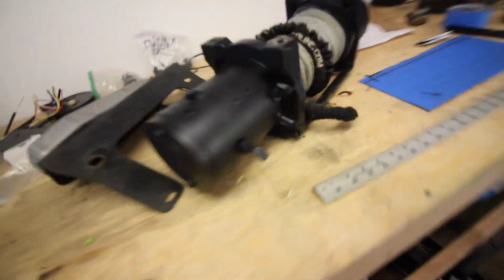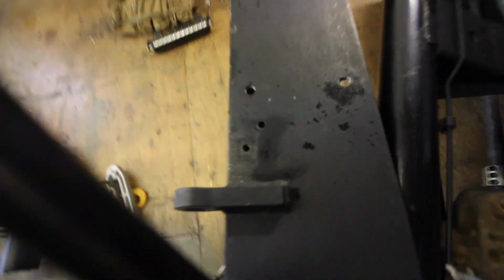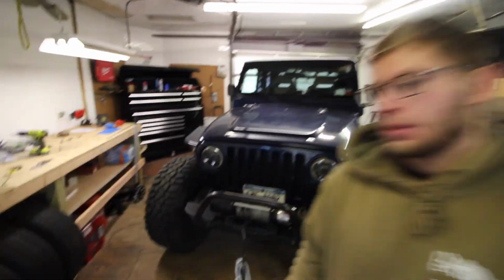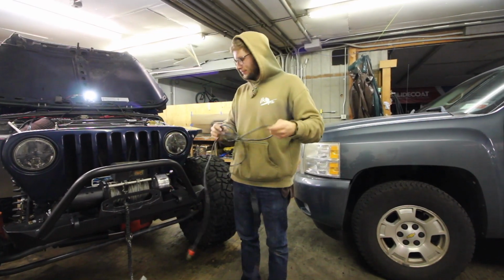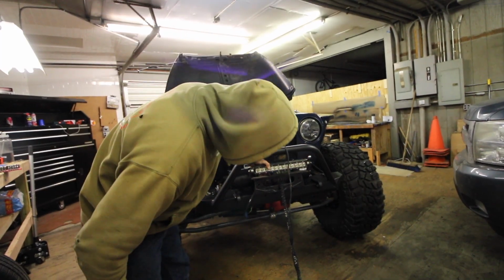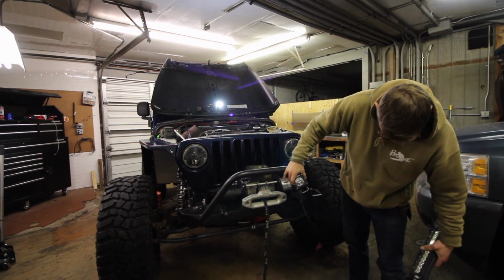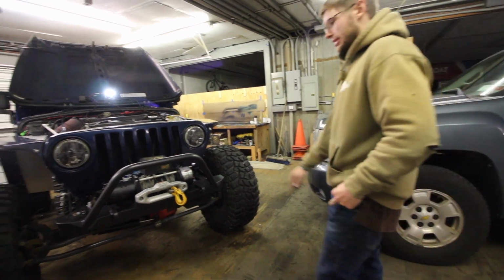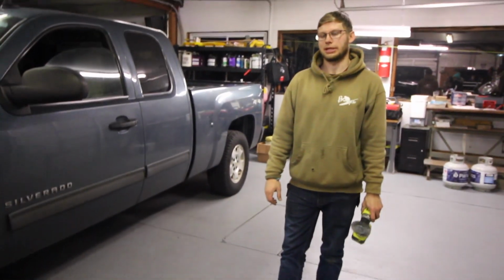$100 Winch Install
I apologize for the short video. I lost track of what I had filmed and these clips didnt make sense with the other stuff I had filmed.
Follow me @idratherbejeeping!